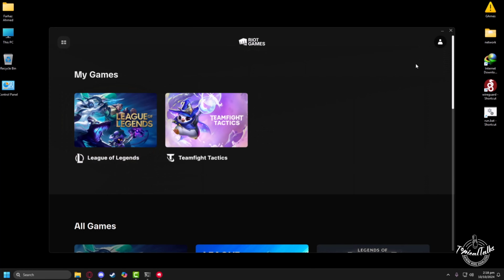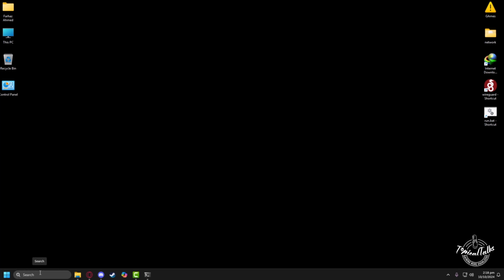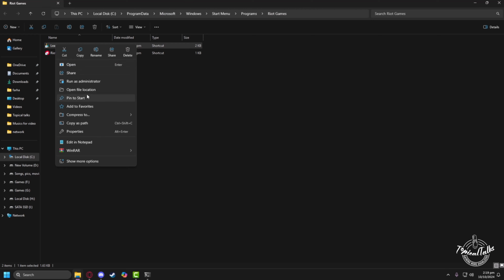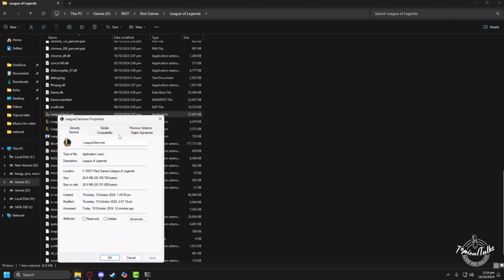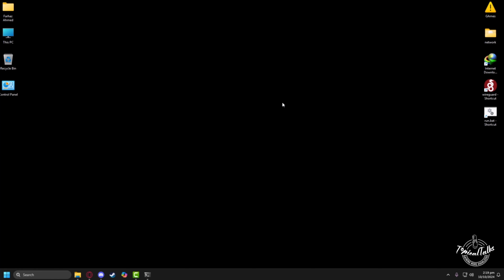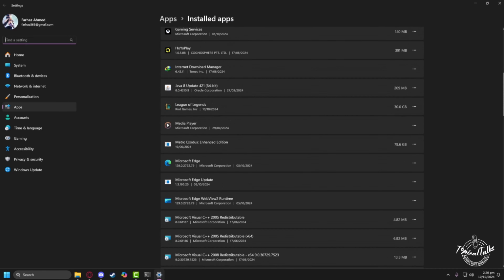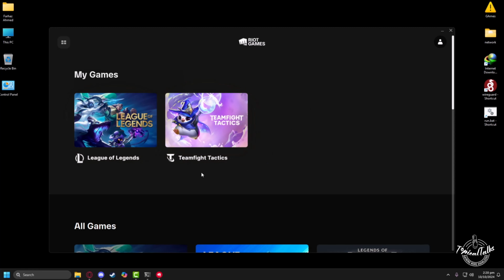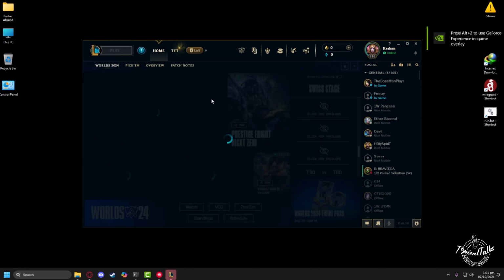Fix League of Legends RiotClientServices.exe failed to start (100% Work)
Easy fix for league of legends Riot client services exe fail when you start your games, All the League's goodness goes down the drain if you can't play it in the first place. But let's put an end to that agony with this in-depth tutorial (fingers crossed).